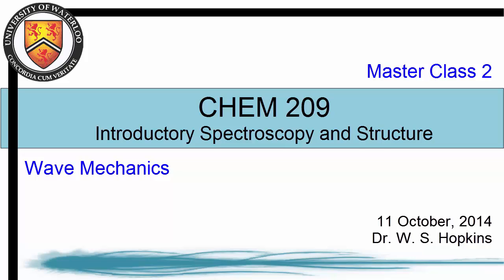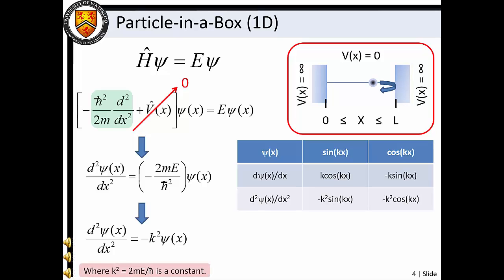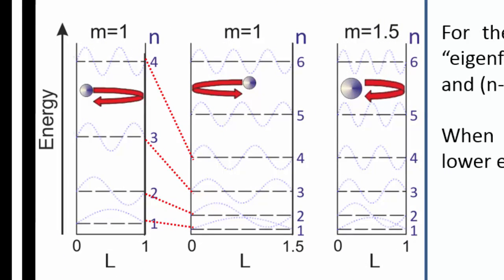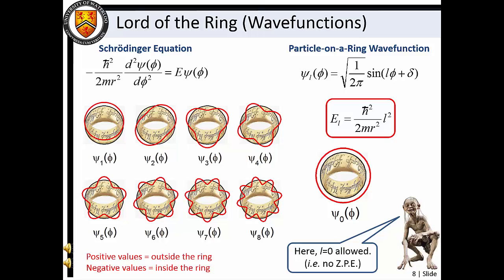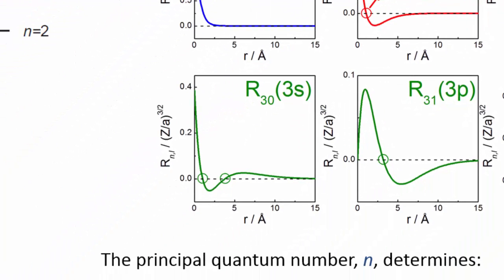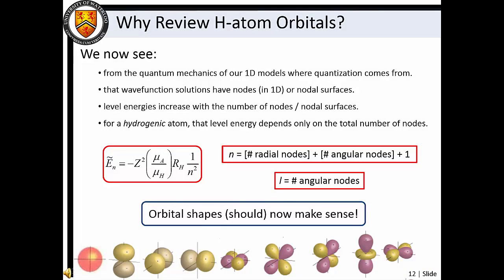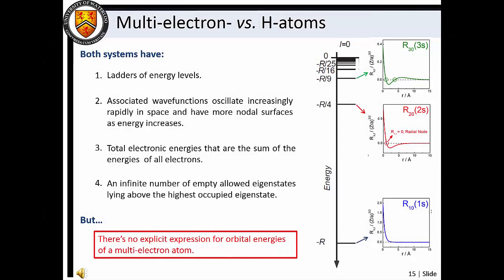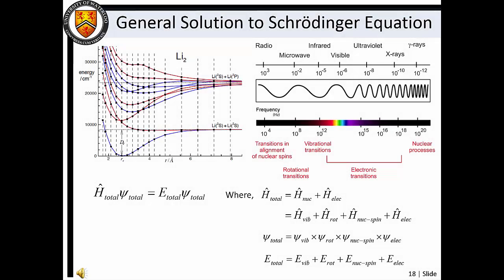Introductory Spectroscopy - 3 - Wave Mechanics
Discusses the wave mechanics formulation of quantum theory and how this formulation can be interpreted in terms of quantized energy levels and atomic orbitals. Music by P.-N. Roy, M. Nooijen, and W. S. Hopkins.